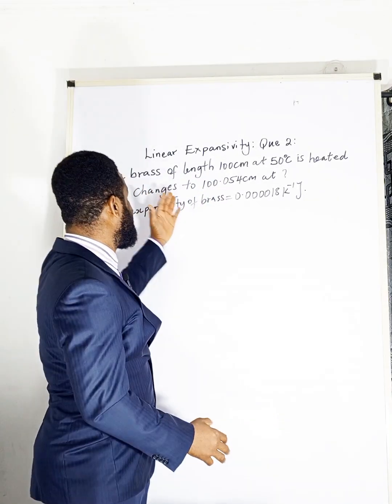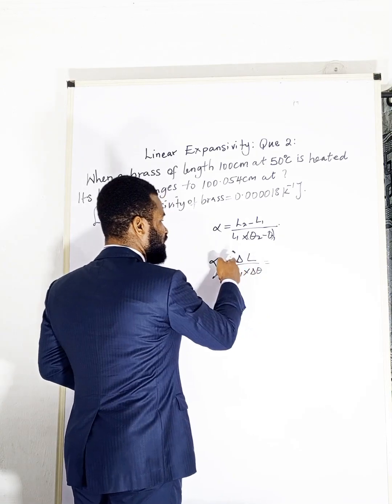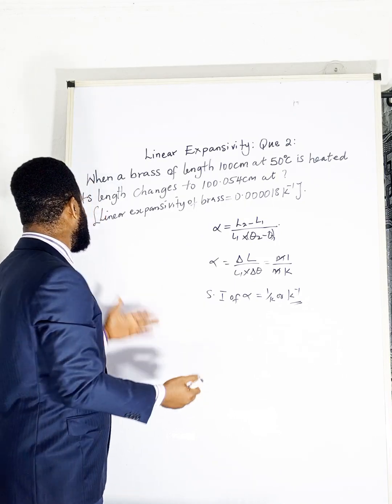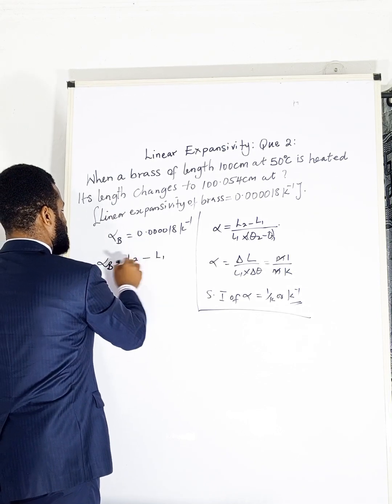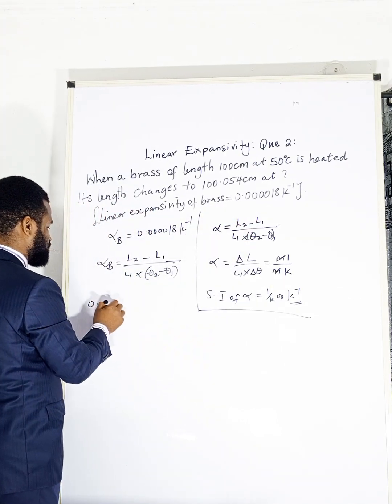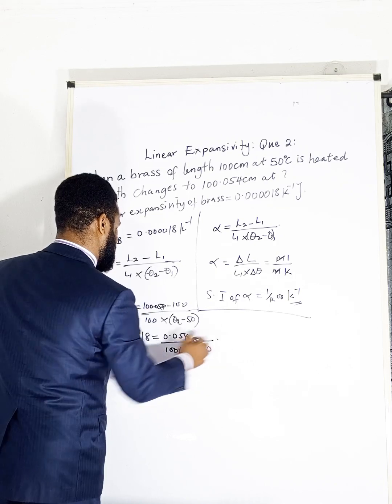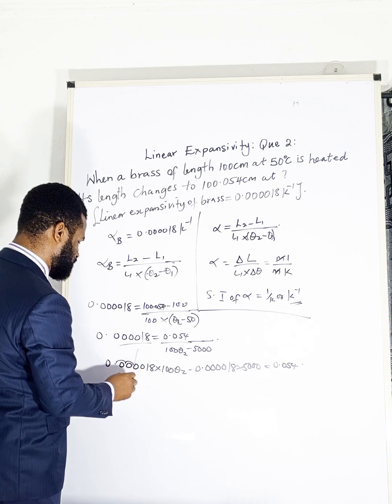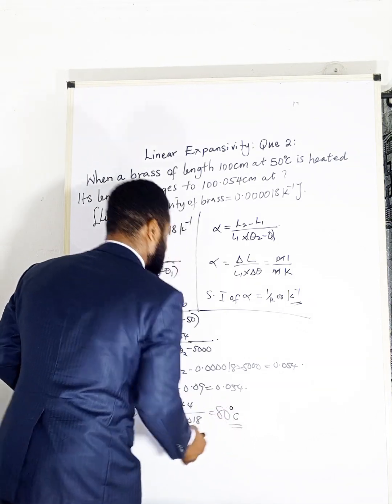Linear Expansivity. Part 2. physics education learn heat waec2023 heatenergy.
Linear Expansivity is a video that teaches calculations on heat expansion. @vindalsacademy